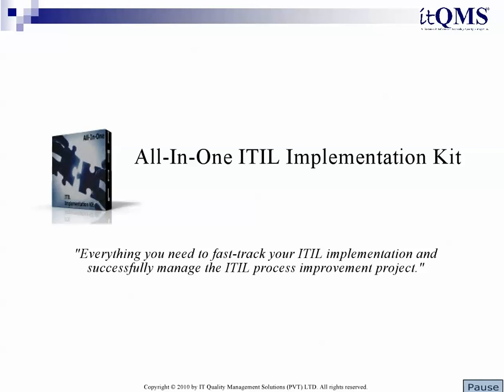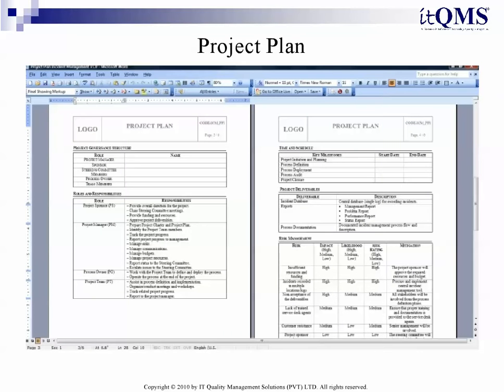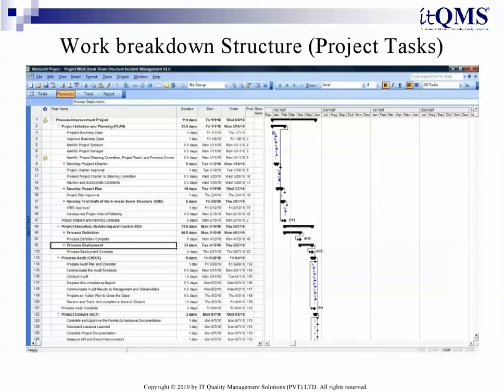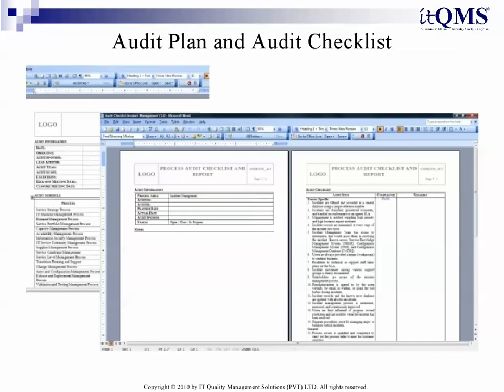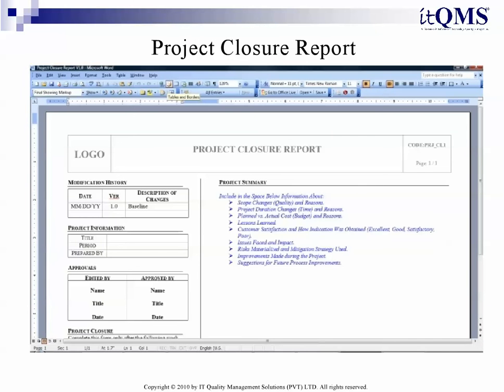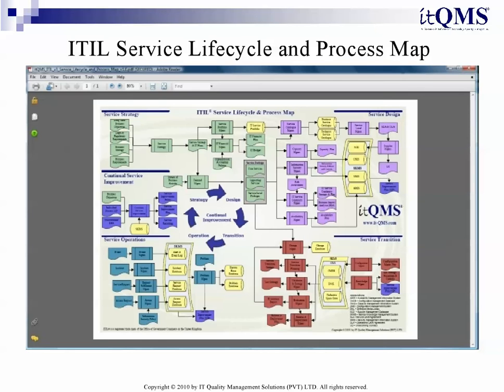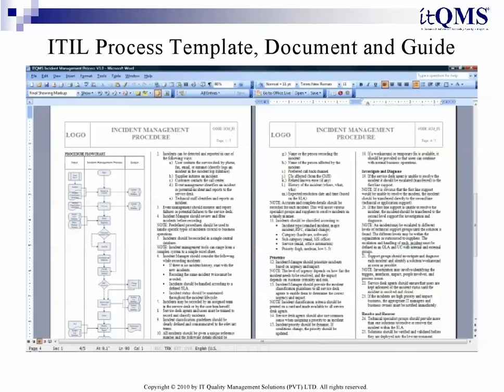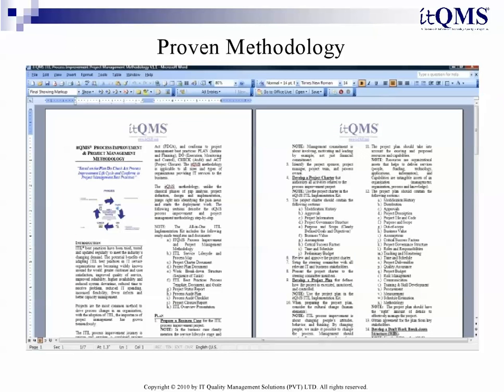IT Best Practices Process Implementation Screenshot Tour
Our IT Process Implementation Kit contains everything you need. The tools and techniques have been carefully designed and developed to fast-track your IT process implementation and successfully manage your IT process improvement project.